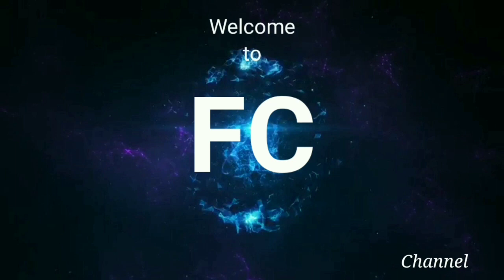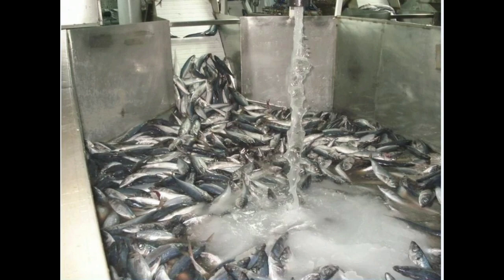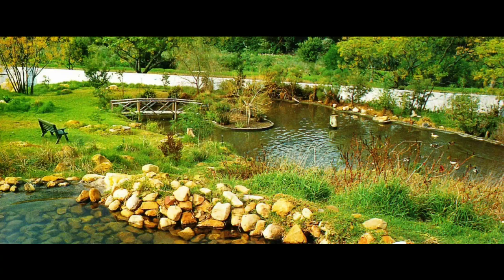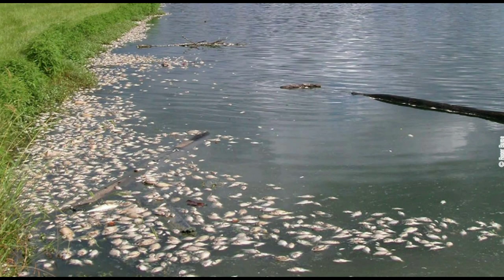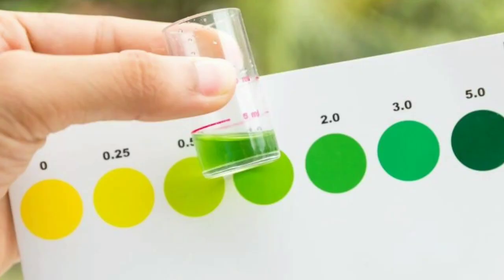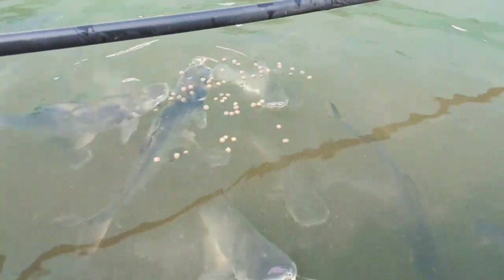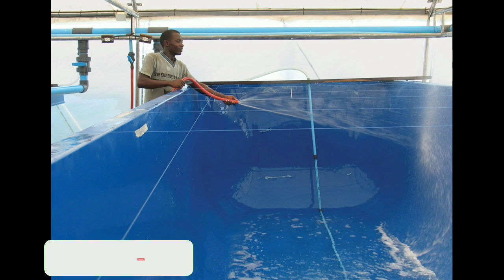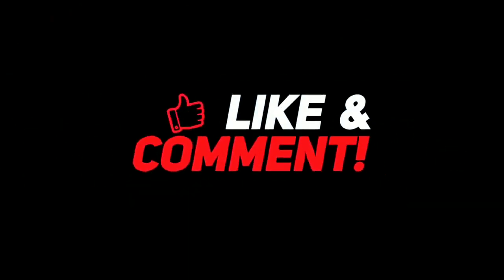Difference between Pond culture and Biofloc culture & Advantage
The information given in the video is completely book knowledge and some personal experience.

Before we start any business we should have theoretical knowledge for this purpose this information as been shared.